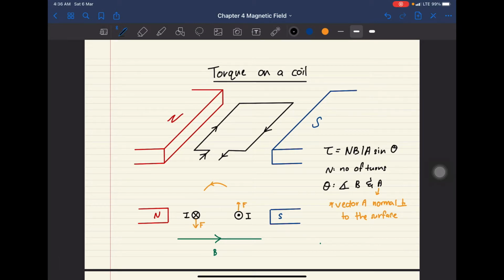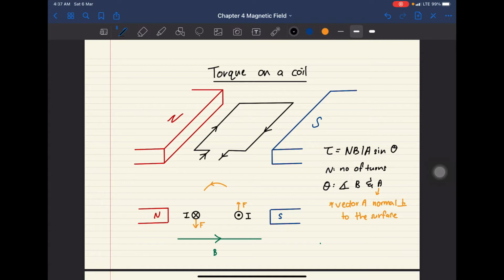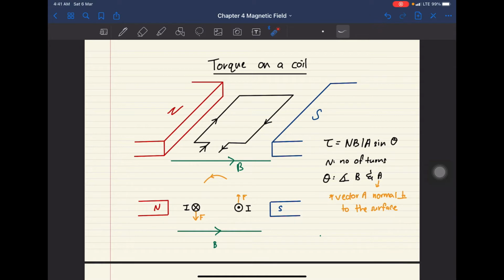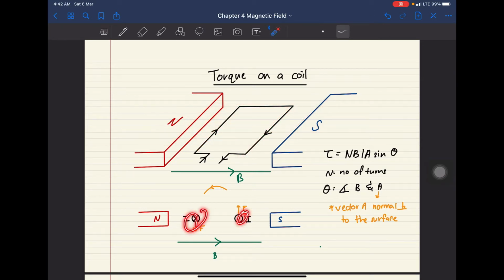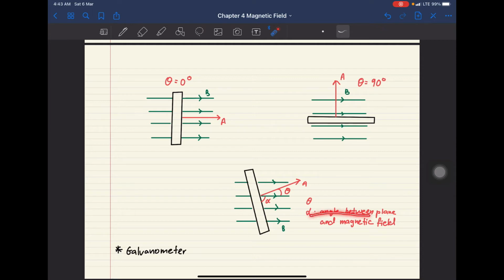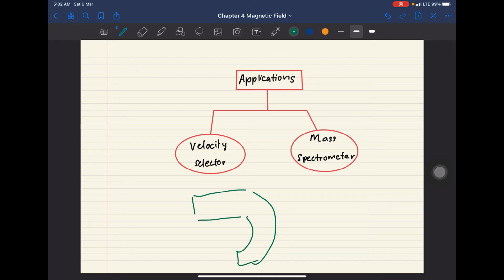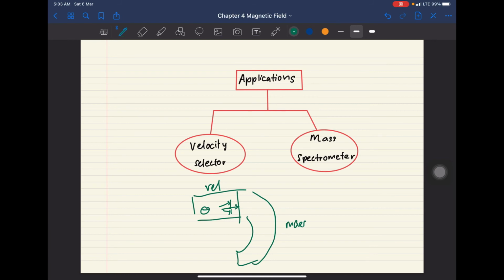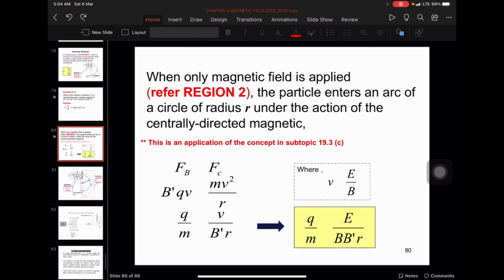Chapter 4: Part III